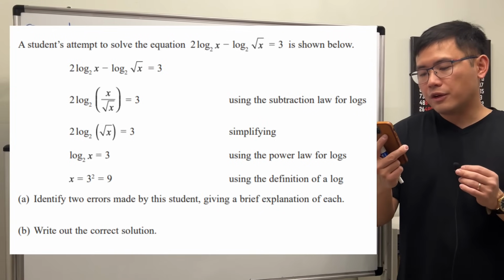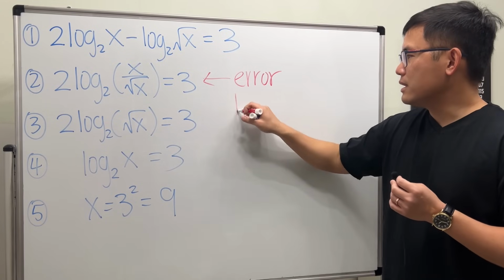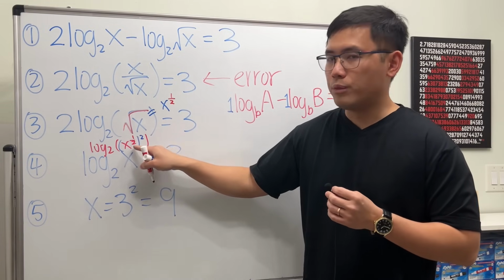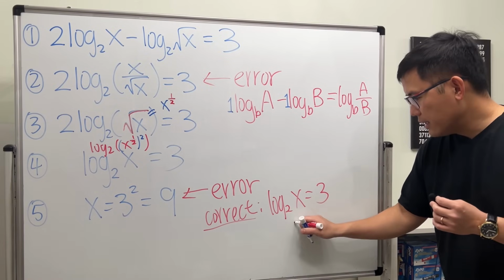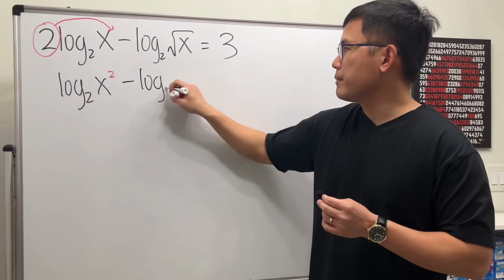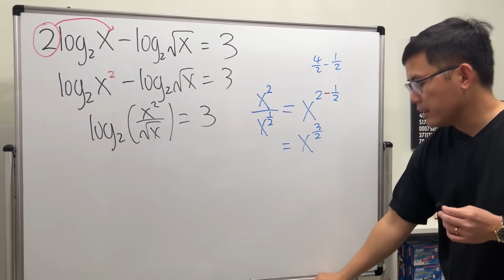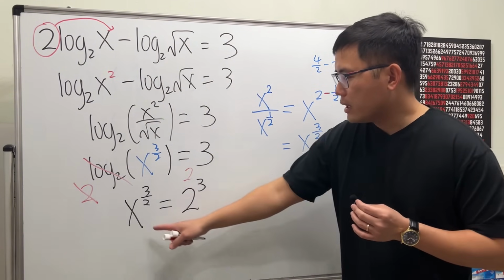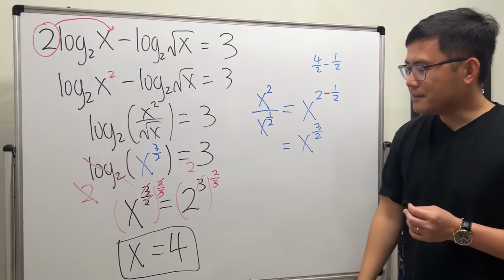This is how A-Level maths exam asked a logarithmic equation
We will investigate a logarithmic equation on the A-level math exam. The equation is 2log_2(x)-log_2(sqrt(x))=3. They first present a wrong solution with two math mistakes and we will have to correct them and solve the equation. We will need the properties of the logarithm. A-Level past exams